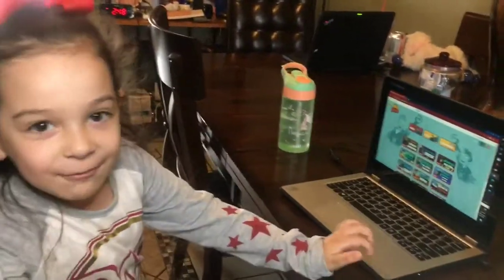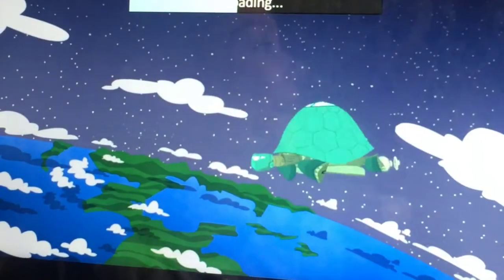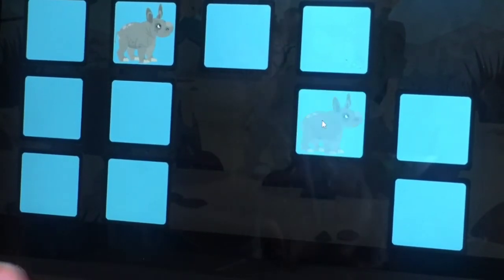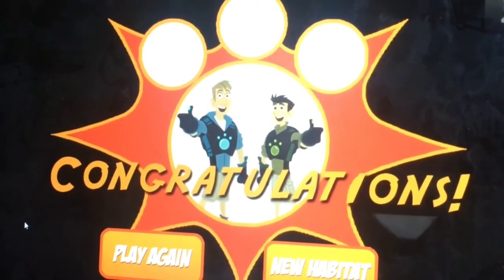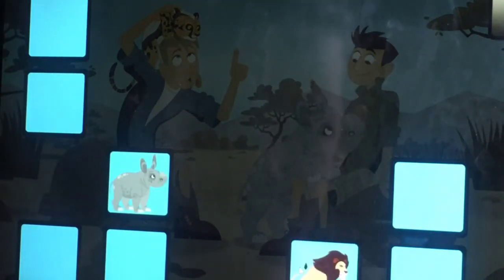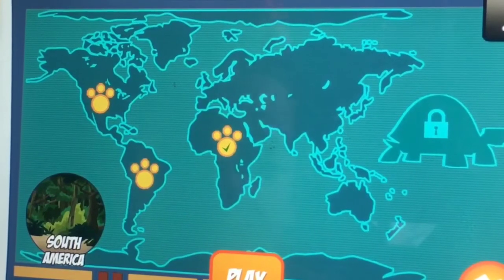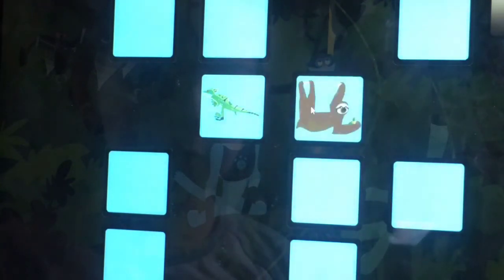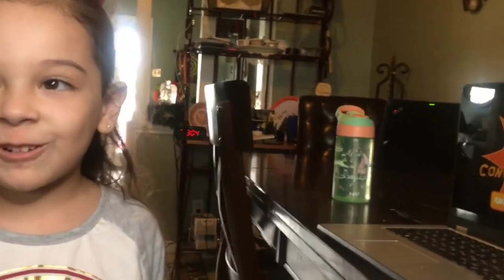Come play Wild Kratts with me!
Hey guys in this video we are playing PBS kids Wild Kratts Games. Thank you guys for watching this video! And also give this video a big thumbs up!